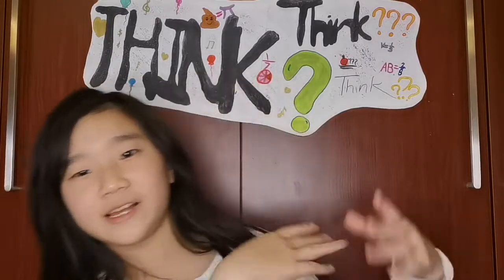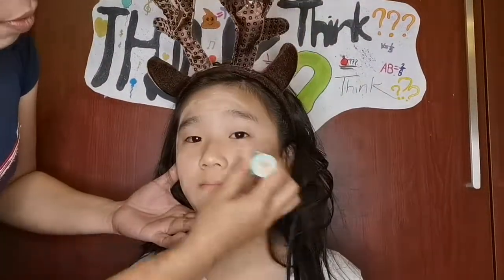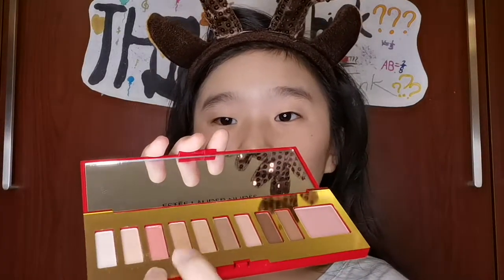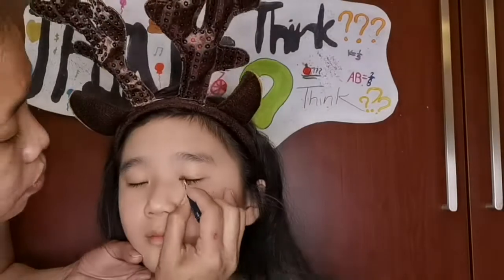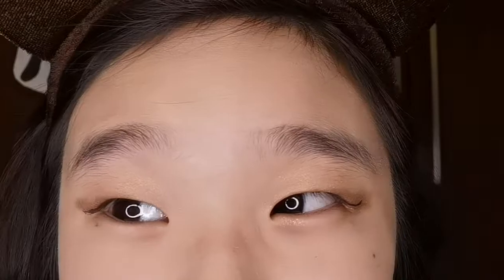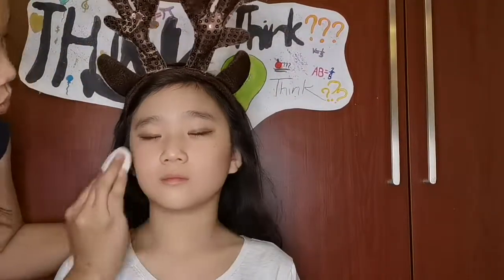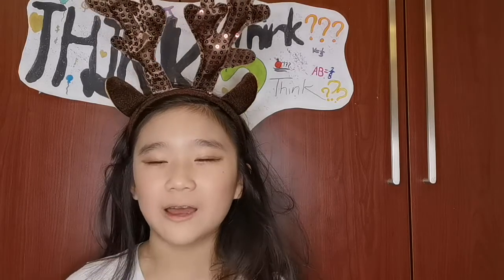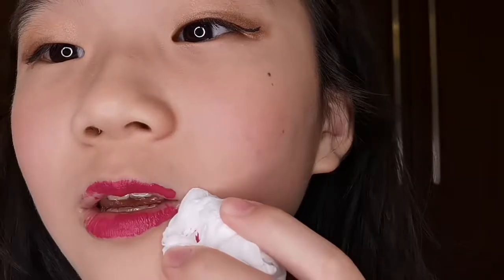Think,think,thinK#8: The Make-up practice for up-coming performance. THIS IS JUST A PRACTICE!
For today Think, think, thinK, I am showing you the steps I will take to do my simple make-up (when mommy not around) for my up-coming dance performance. It is a Digital Dance Recital called A Kaleidoscopic Dream, happening on 30th Dec 2021. It involves so many people...do check out my school website dancersdreamstudio to find out more.